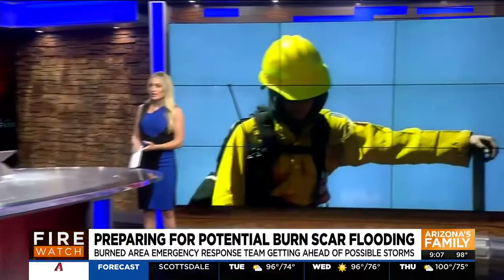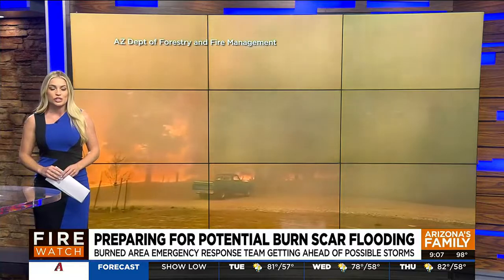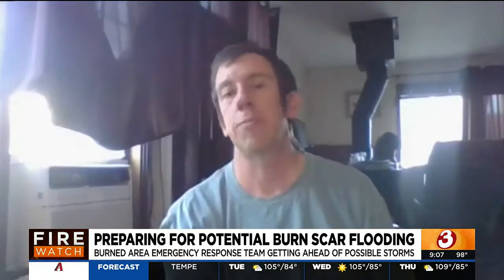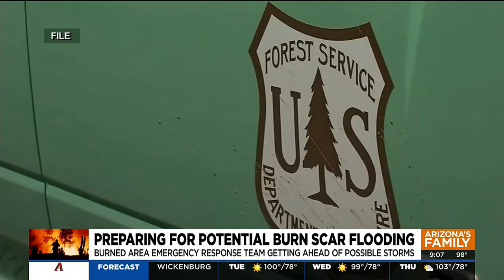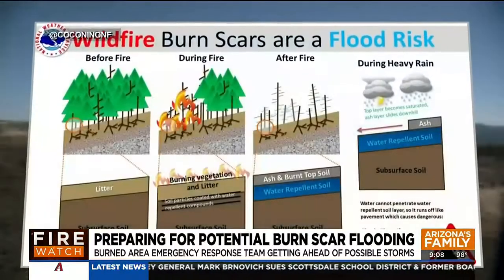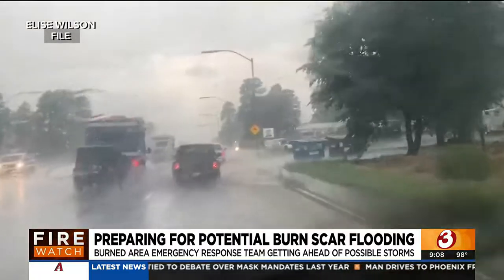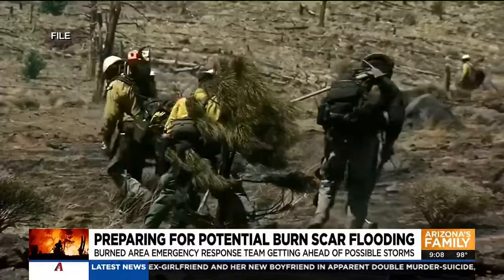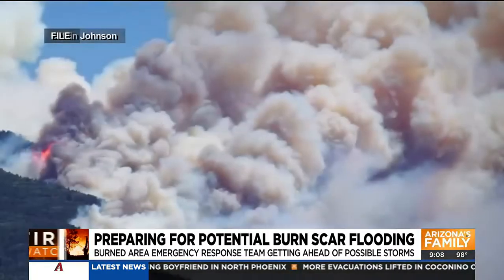Team to study areas burned by wildfires near Flagstaff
An emergency response team is going to be studying the areas burned by wildfires near Flagstaff to assess flooding dangers.